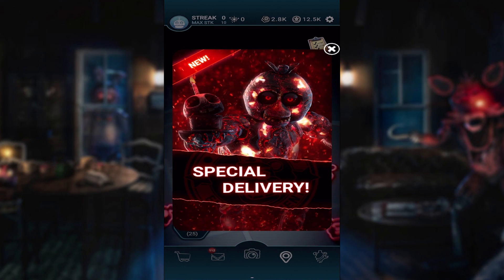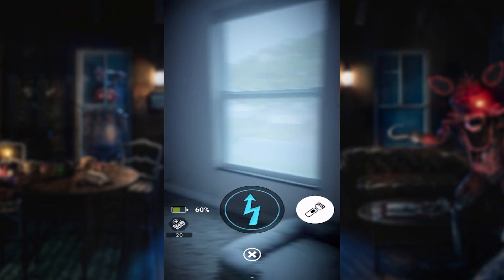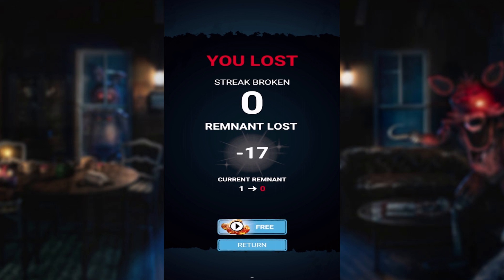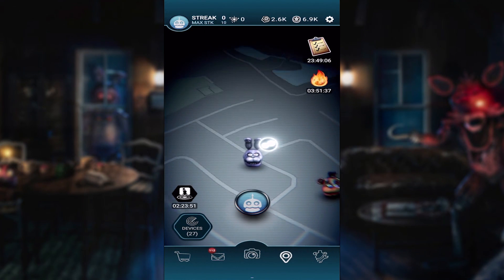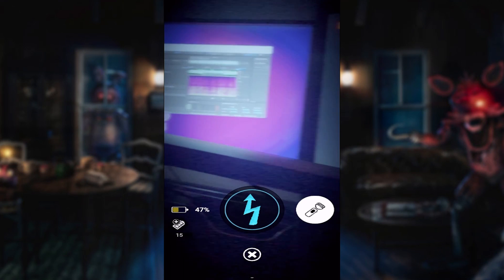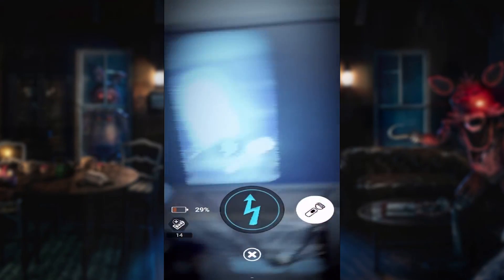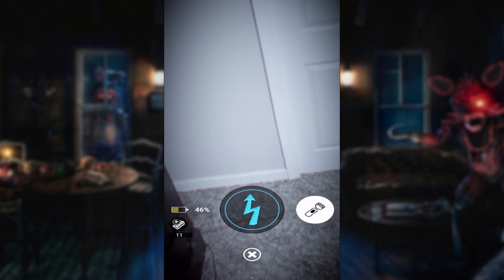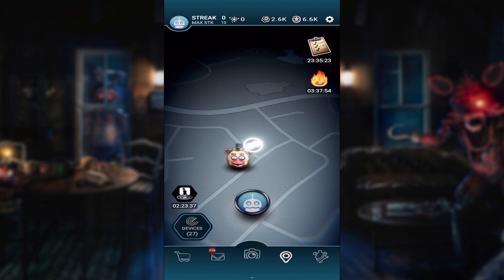SCORCHED CHICA IS HERE! WHAT HAPPENED TO HER CUPCAKE?!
New Sizzling Summer event in FNAF AR Special Delivery!